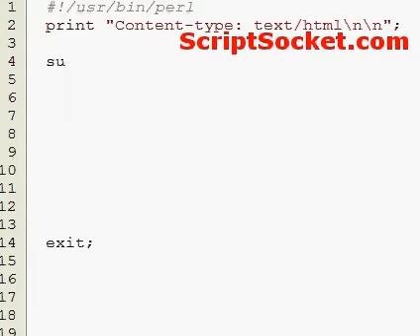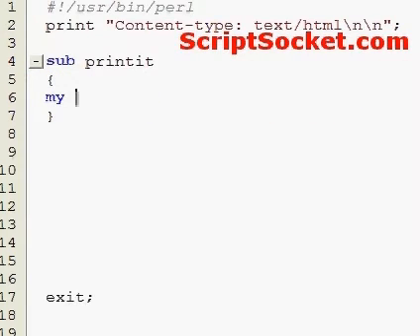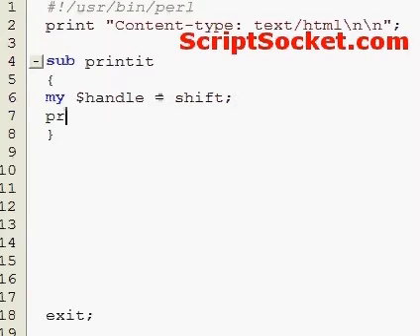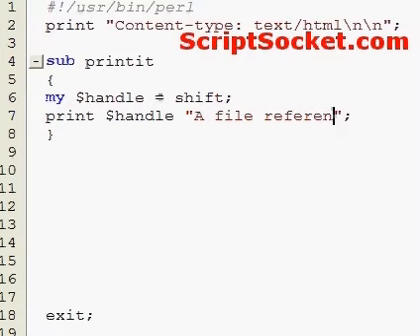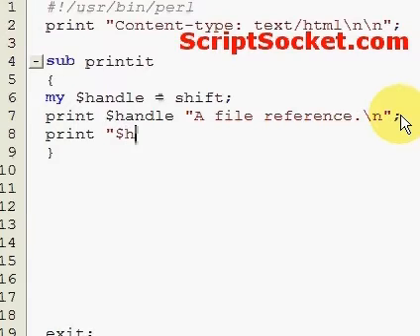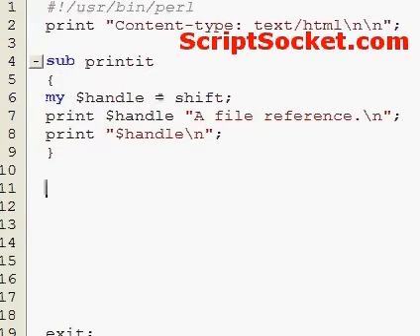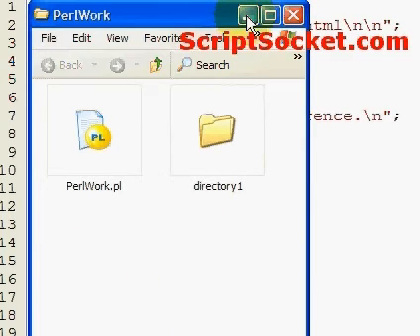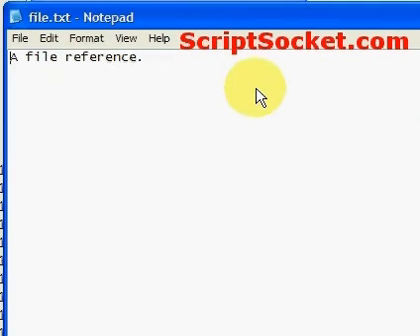Perl Tutorial 81 - Reference a Typeglob & Other Data Types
Part 81 of the Perl Tutorial shows how to create and use references to typeglobs and file handles. Also shows some other data types such as lvalue and code. South America Photo Map (Free Android App)